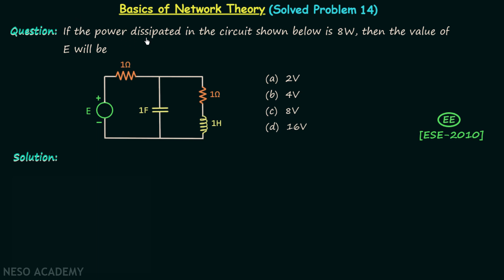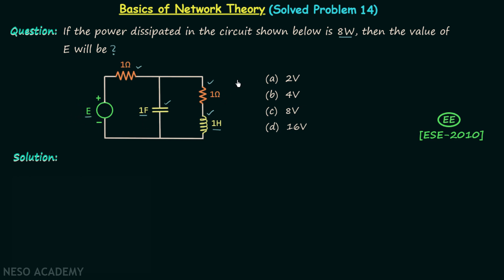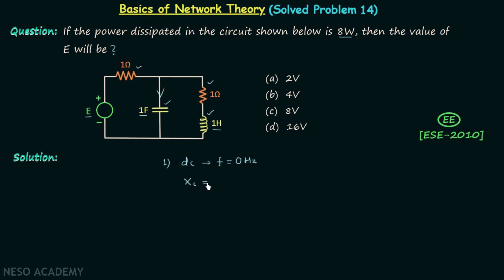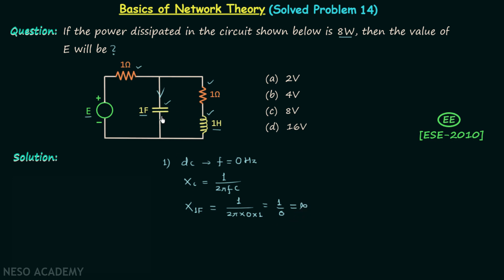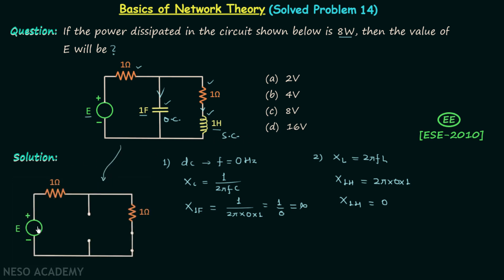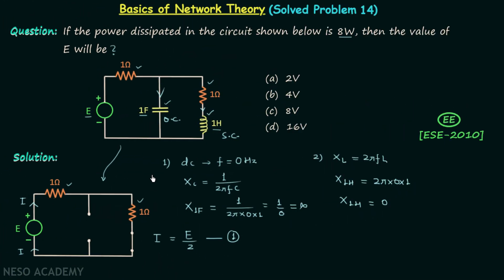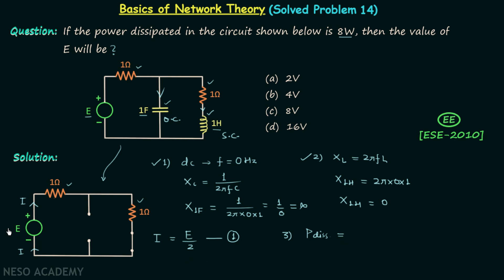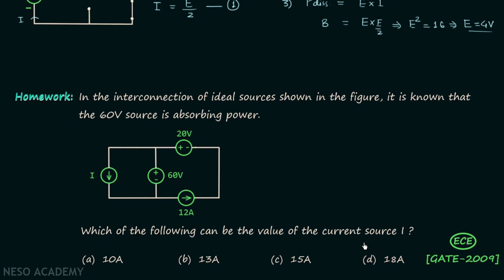Basics of Network Theory (Solved Problem 14)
Topics discussed:
1) Solution of ESE-2010 (EE) Network Theory problem on Power Calculation.
2) GATE-2009 (ECE) Network Theory problem on Voltage and Current Source as homework.